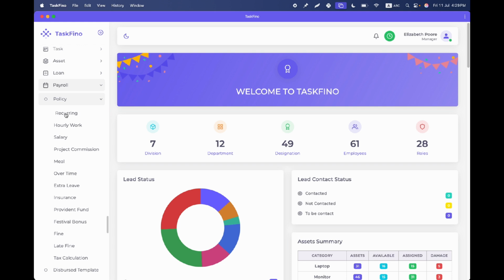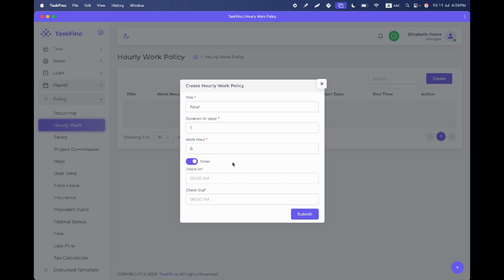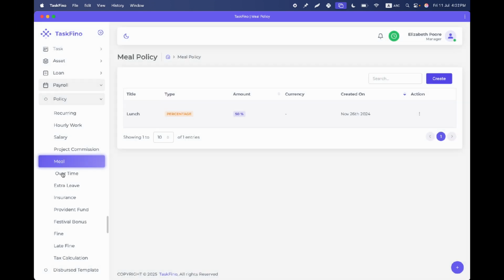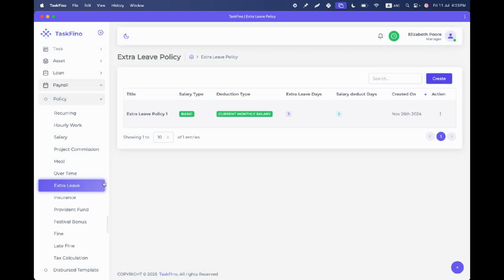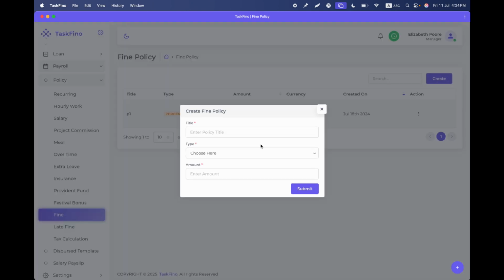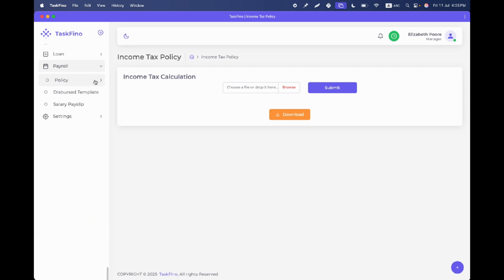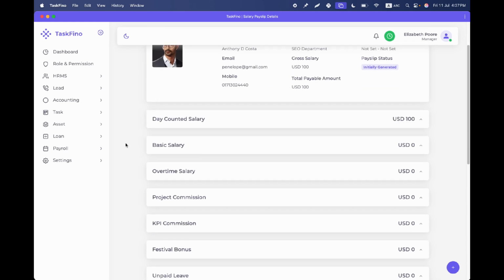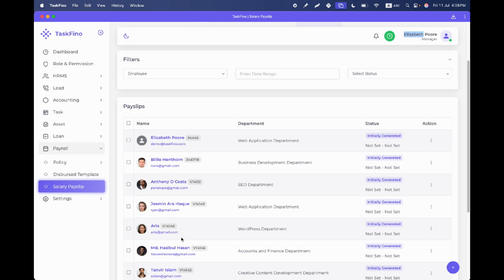TaskFino Payroll Module | Streamline Salary & Payroll Management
In this video, we’ll explore how TaskFino’s Payroll Module automates your organization’s entire payroll process from salary setup to payslip generation.
With TaskFino Payroll Management, you can:

 ✅ Define salary structures and allowances
 ✅ Manage deductions, bonuses, and taxes
 ✅ Generate monthly payroll automatically
 ✅ Process payslips with a single click
 ✅ Integrate attendance and leave data

 ✅ Maintain detailed salary reports and payment logs
Whether you’re managing a small team or a large workforce, TaskFino ensures timely and error-free payroll operations every month.